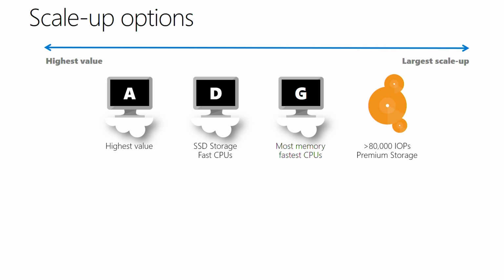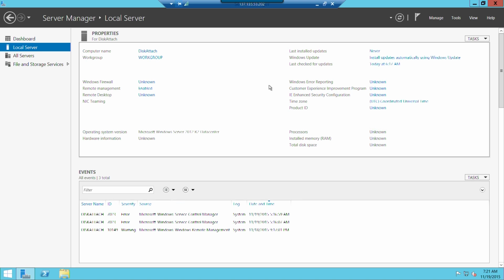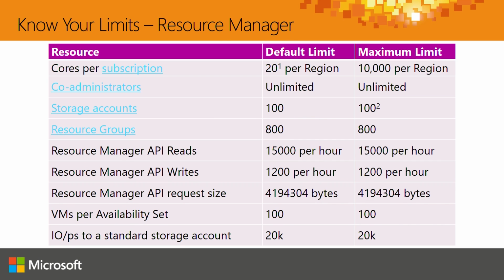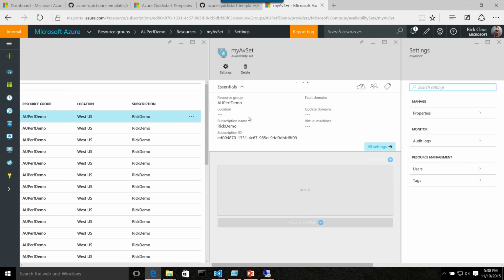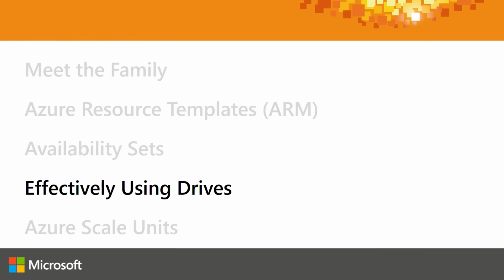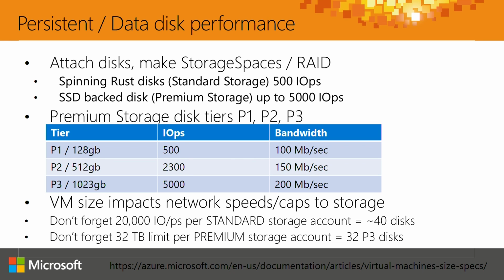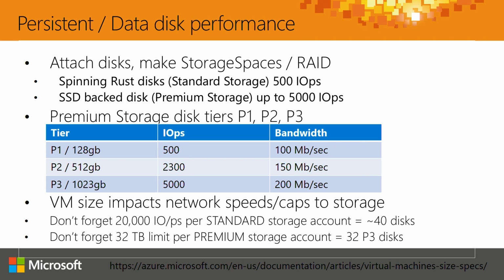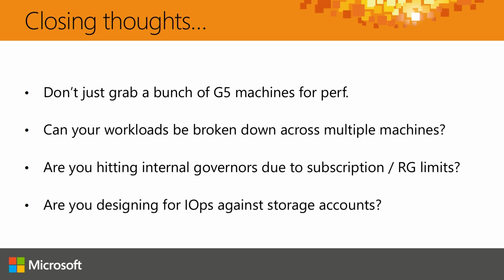Microsoft Ignite Australia 2015 Architect like a PRO for Performance and Availability of your Micros